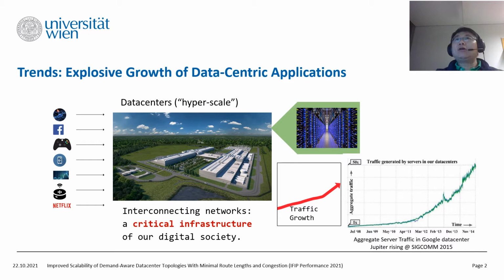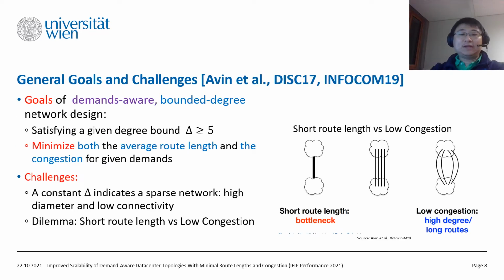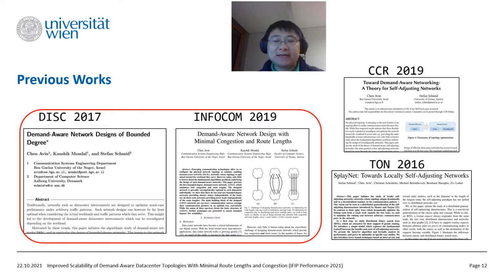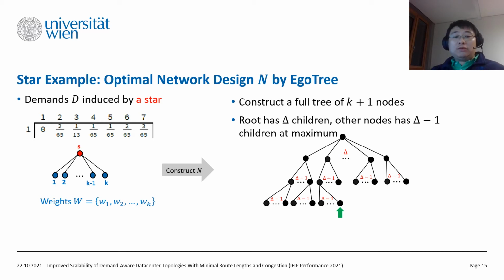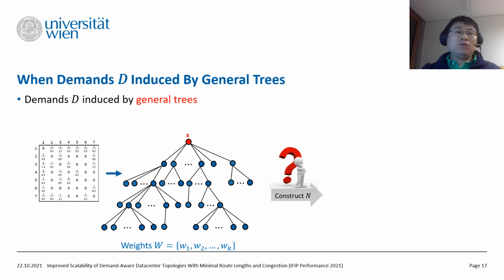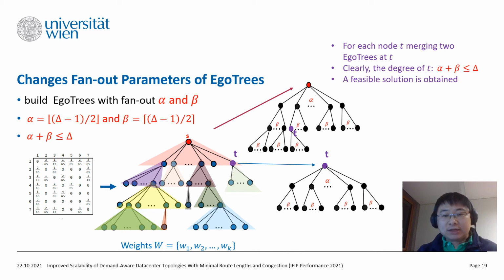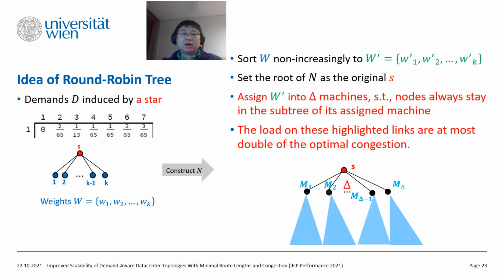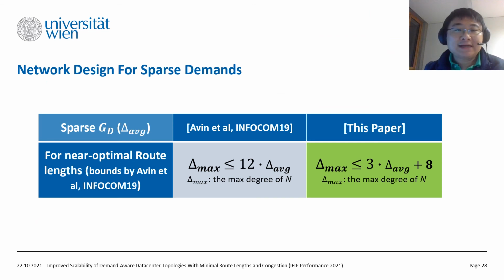Improved Scalability of Demand-Aware Datacenter Topologies With MinimalRoute Lengths and Congestion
This is the intervention of Wenkai Dai, Maciej Pacut, Klaus-T. Foerster, Stefan Schmid, Alexandre Labbe, at the 39th International Symposium on Computer Performance, Modeling, Measurements and Evaluation.